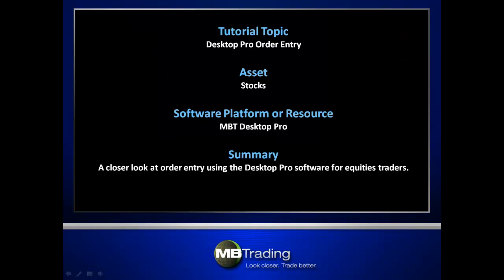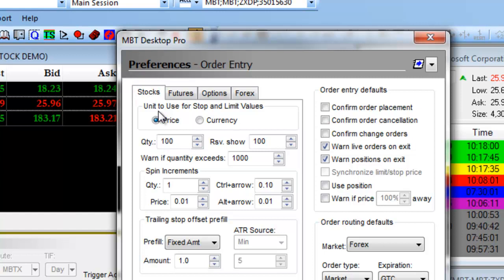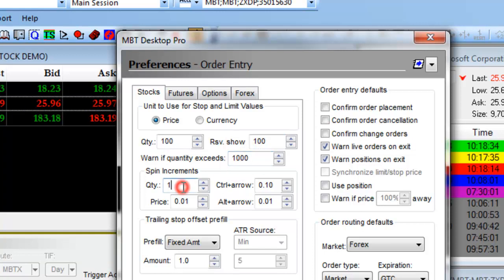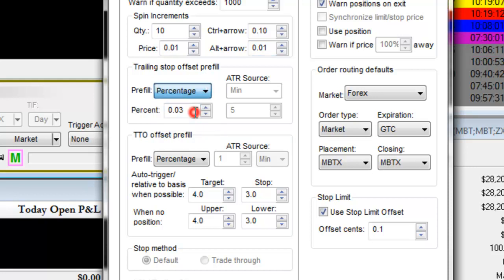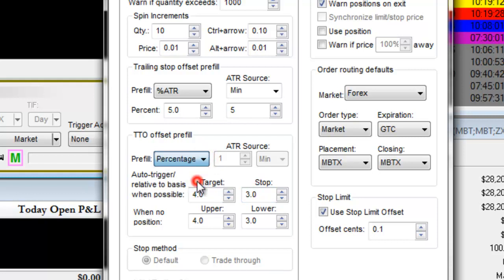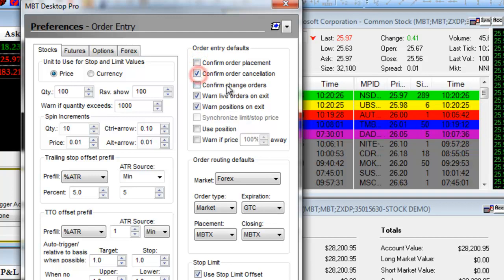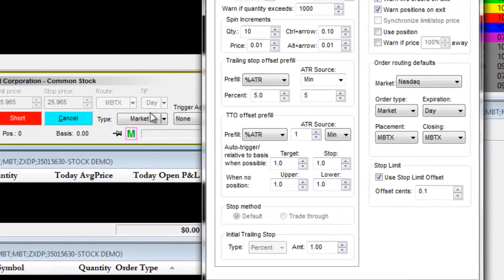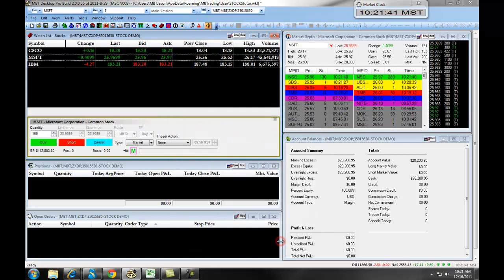MBT Desktop Pro Stocks: Order Entry Preferences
This video will teach you how to set up order entry preferences for the MBT Desktop Pro platform for trading stocks.